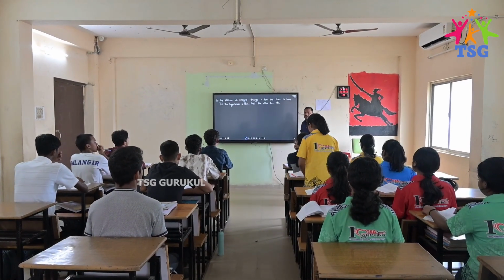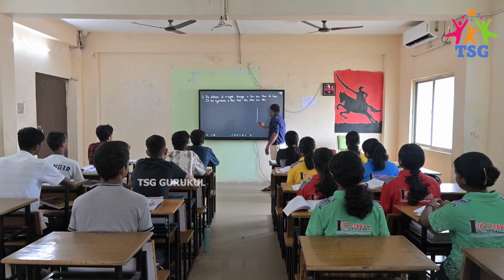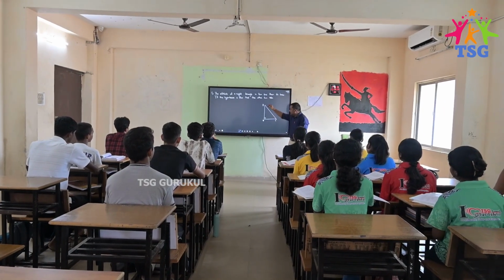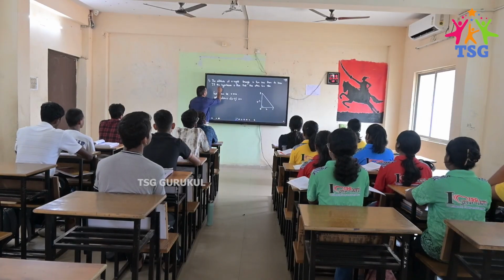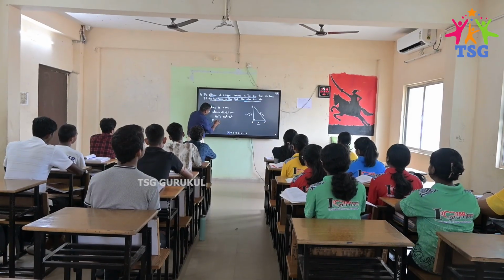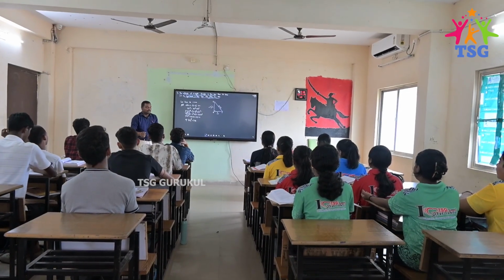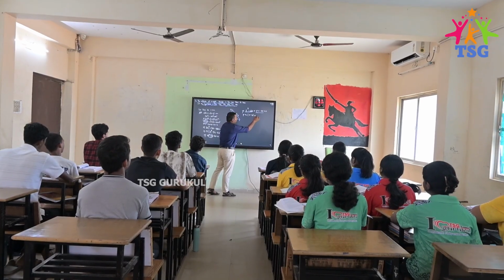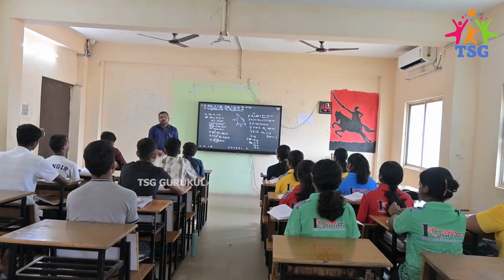TSG GURUKUL STD - (X) MATHEMATICS QUADRATIC EQUATION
ଏହି video ରେ ଆମେ Class 10 Mathematics ର ଏକ important chapter **Quadratic Equation** କୁ ସହଜ ଭାବରେ ବୁଝେଇଛୁ।

👉 ଏହି lesson ରେ ଆପଣ ଶିଖିବେ:

* Quadratic Equation କଣ?
* Standard form (ax² + bx + c = 0)
* Formula method ରେ solve କରିବା
* Easy tricks & shortcut
* Exam ରେ କେମିତି question ଆସେ

📌 ଏହି video:
✔️ Board exam ପାଇଁ useful
✔️ Easy explanation (simple language)
✔️ Students ପାଇଁ best revision

🎯 Class 10 students ପାଇଁ must watch video!

📢 **TSG GURUKUL** ରେ ଆମେ ଆପଣଙ୍କୁ ଦେଉଛୁ quality education & smart learning।